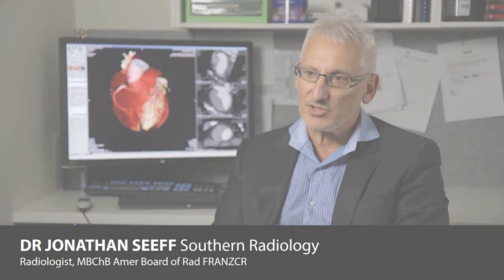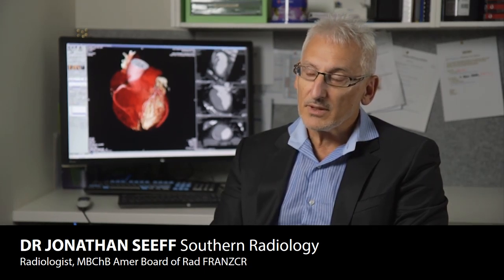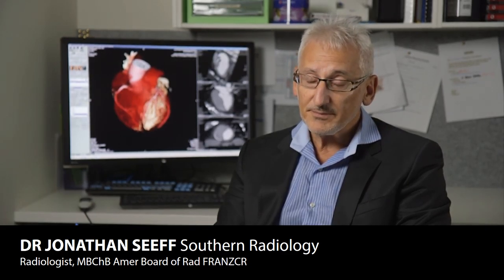Dr Jonathan Seeff of Southern Radiology on Aquilion ONE GENESIS Edition CT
Interview with Dr Jonathan Seeff of Southern Radiology on the Aquilion ONE GENESIS Edition, the journey to installation and how the new CT system has transformed their clinical practice, the benefits of low dose technology and exceptional ease of use.